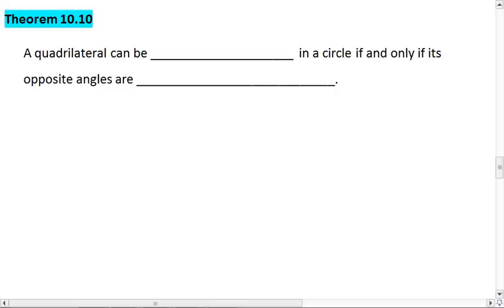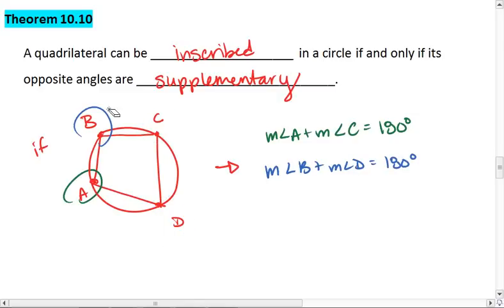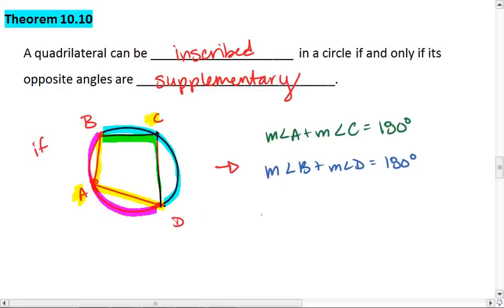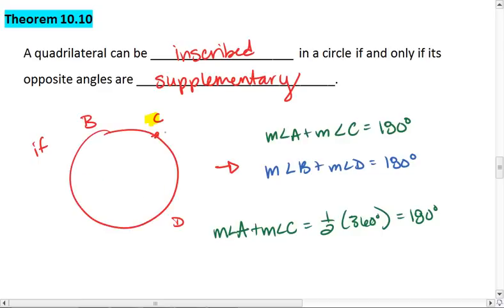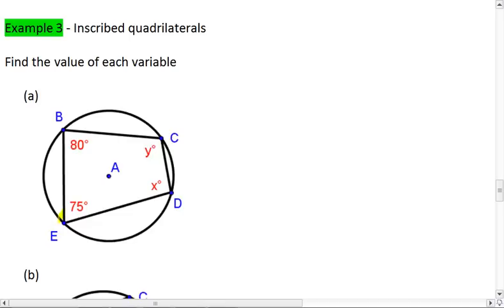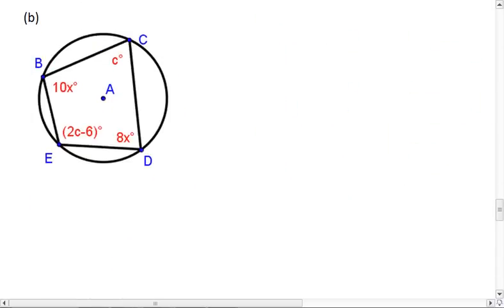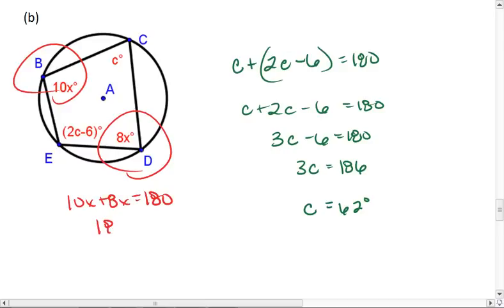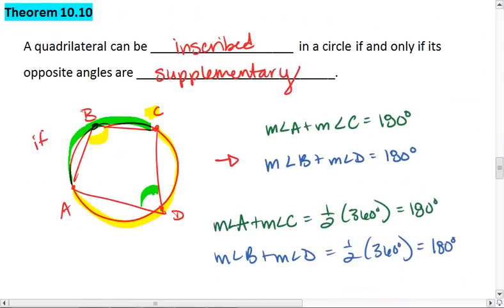Geo 10.4 (3 of 3) Inscribed Quadrilaterals.mp4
Quadrilaterals inscribed in a circle. Opposite angles are supplementary.